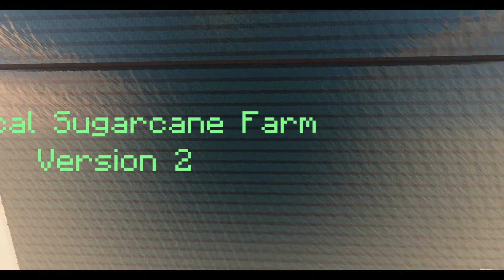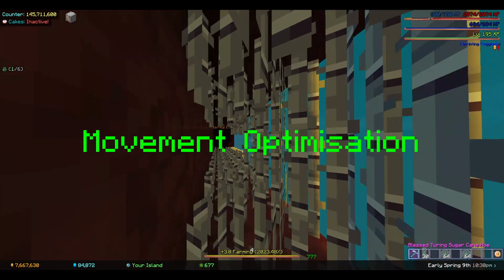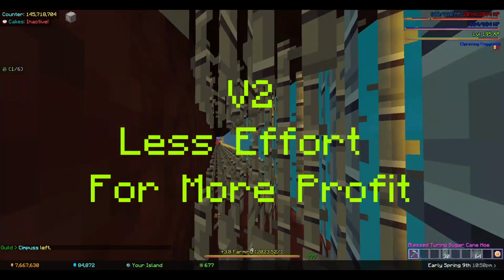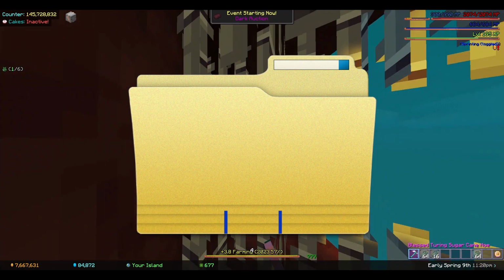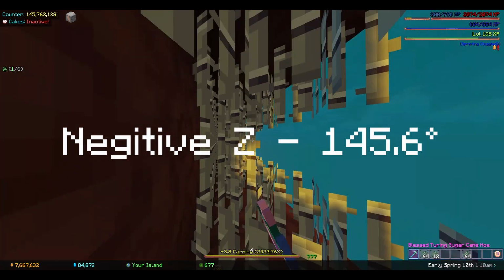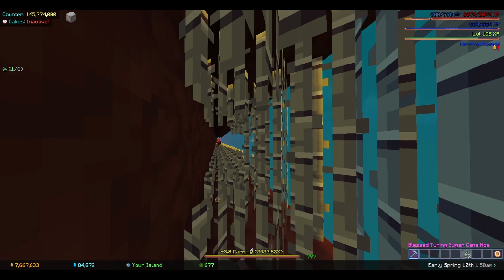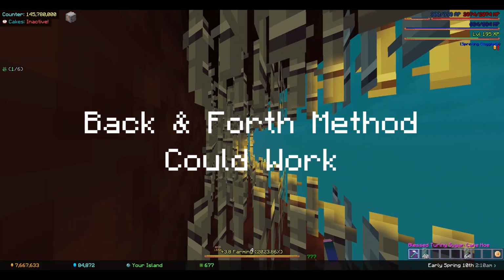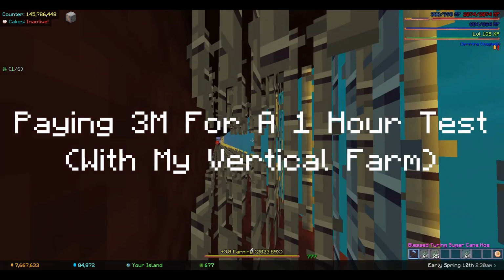The Best Sugarcane Farm V2! Better than back and forth, crazy money and xp!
Farming Files V5

This is the second version of the best sugarcane farm in hypixel, it may take some time to build but its worth it.

Just to clarify what "best" means, a spiral sugarcane farm is a bit better (only by 20k items or so) but the effort you put in with the rewards is the best. Back & forth is slower by 10-15k xp/h and is hard to farm than this. While a spiral farm is better by 10k~~ xp its much harder to farm. so if you want a crazy fast farm that is easy to use this is the one for you!